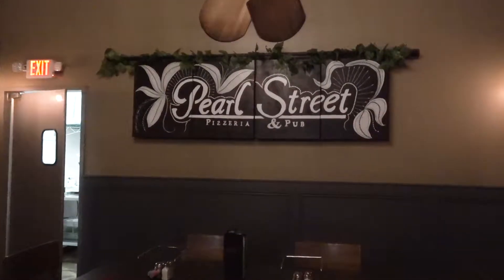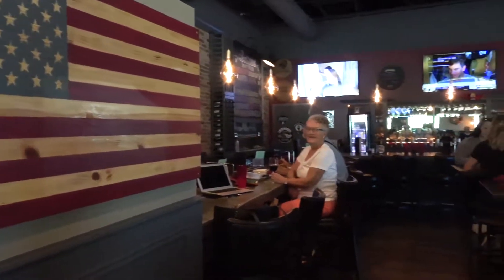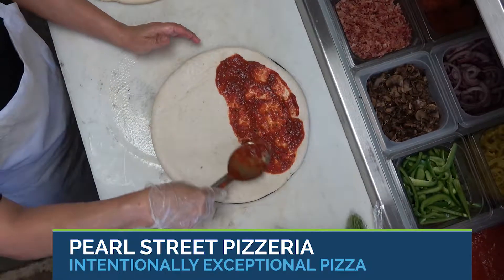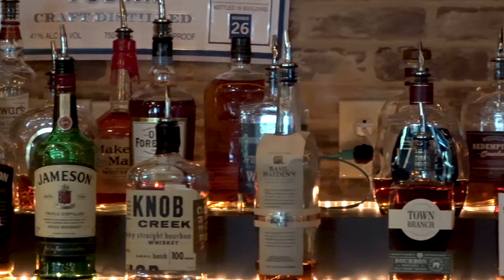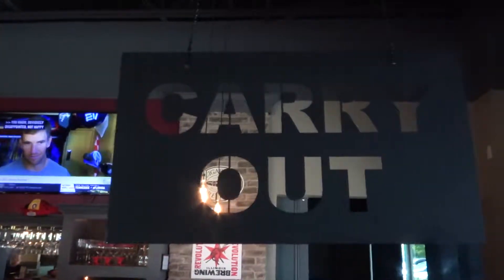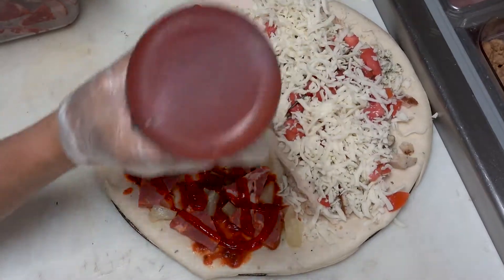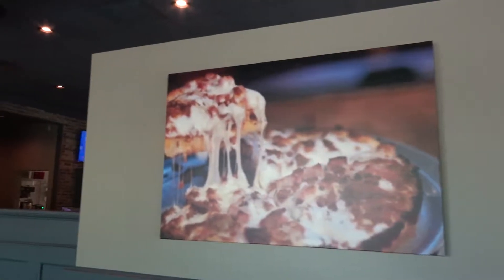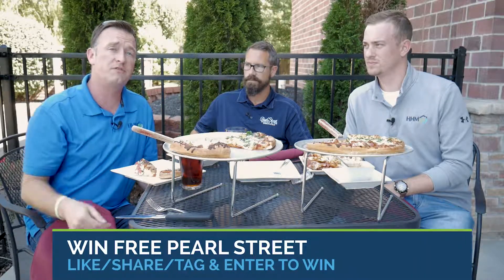HHMtv Stops in at Pearl Street Pizzeria